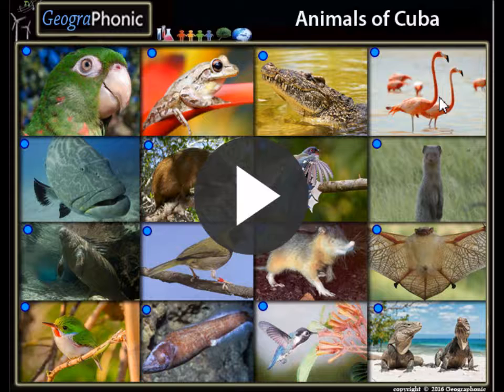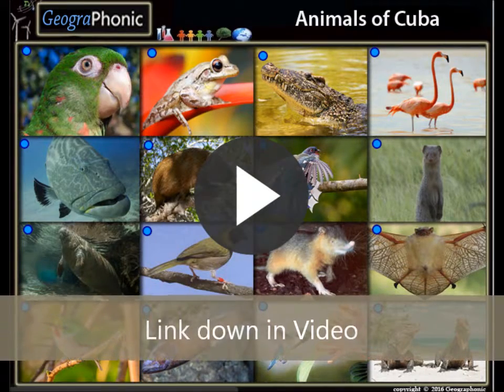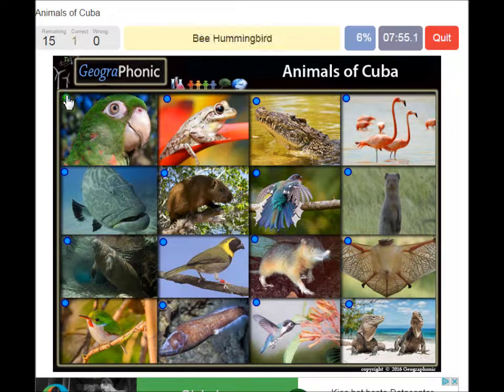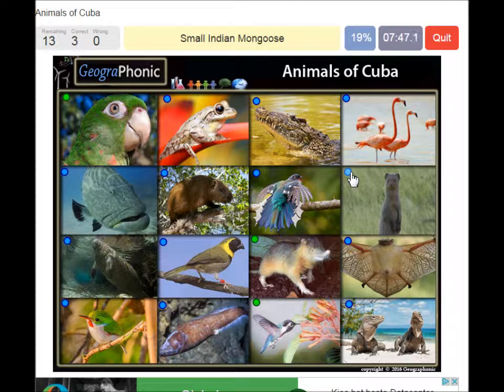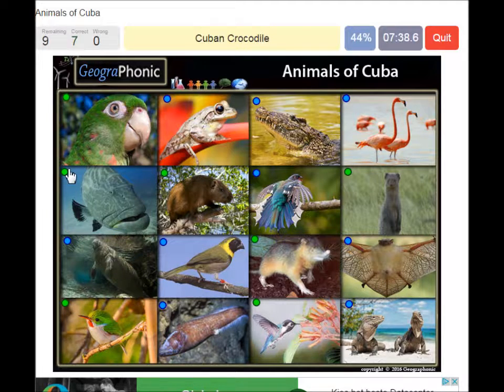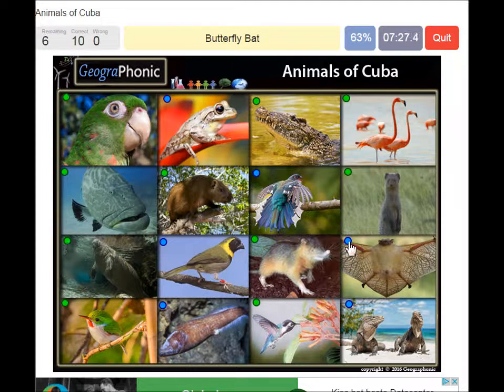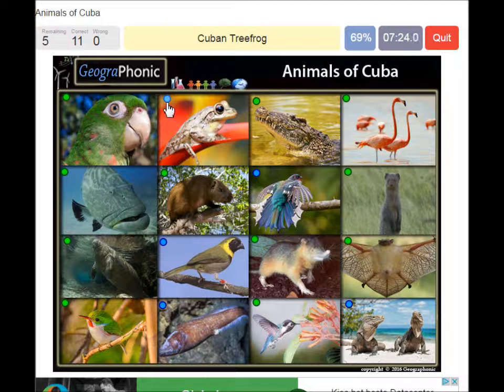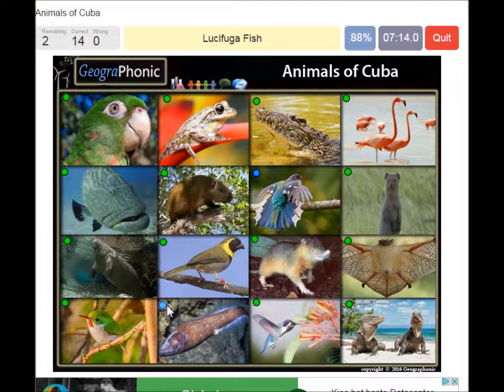კუბის ცხოველები, კუბის ველური და ფაუნა, კარირიბის ენდემური სახეობები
უფასო კრივი თამაში: კუბის ცხოველები

კუბის ცხოველები, კუბა, კუბანი, კუბური ველური, კუბური ბუნება, კუბა, ფაუნა, ფაუნა, ენდემური სახეობები, ენდემური, კარიბის,
კუბის ხე-ტყე, ხე-ტყე, კუბი ნიანგი, ნიანგი, კუბანი პარკეტი, პარკეტი, კუბური ტროონი, ტროგონი, ლუციფუგა თევზი,
 კუბის ფინიკა, კუბან ჰუტია, ცხოველური ცხოველი, ჰუტია,
გოლიათი გრაფერი, გოლიათი, ტოდი,